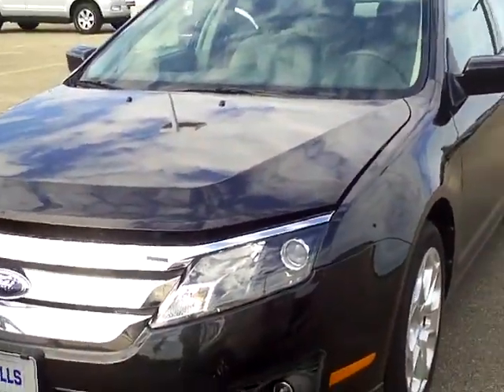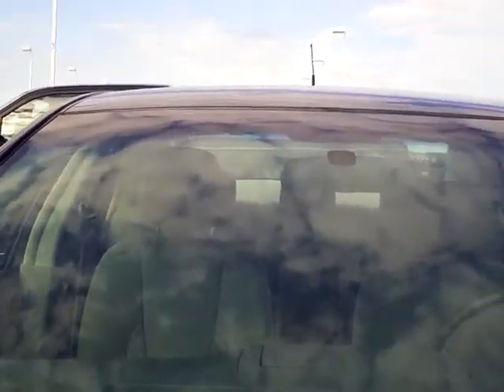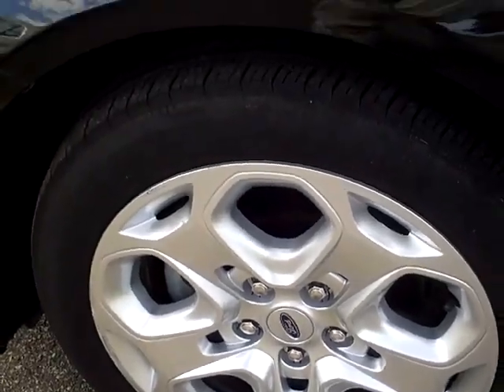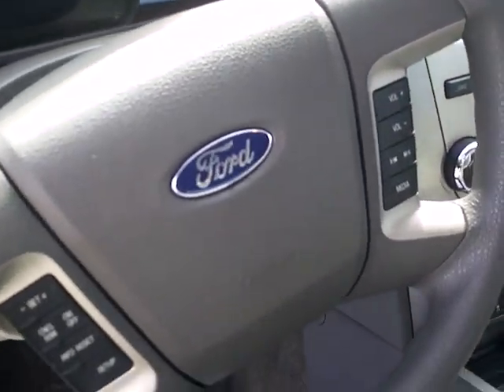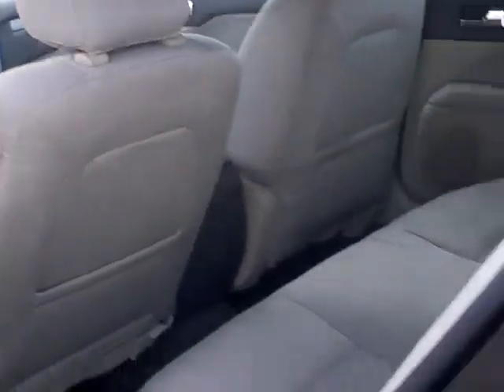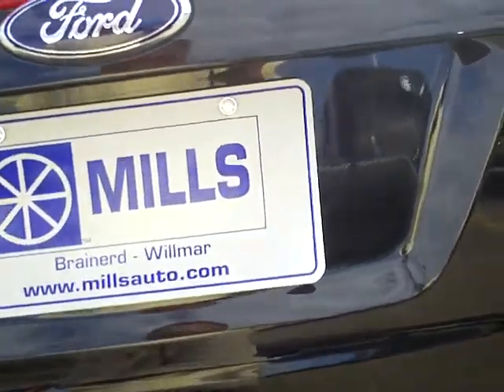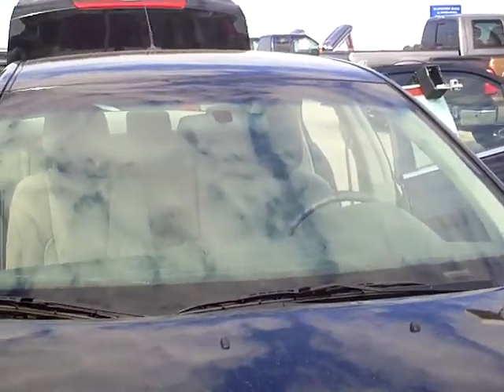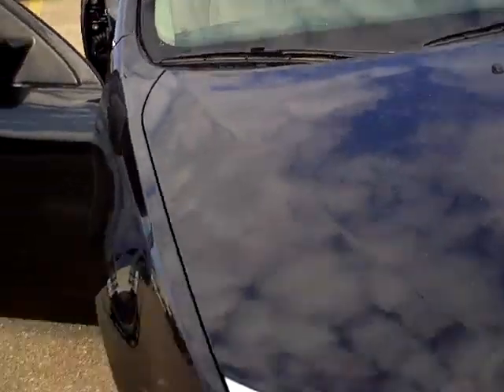2010 Ford Fusion SE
Looking for Montevideo used cars, Litchfield used cars, Willmar used cars, used trucks, new cars, or new trucks from one of the best Minnesota dealerships? (Our customers literally come from all across the state- and other states too!)  Please give us a call to confirm availability for any vehicles you might find here.